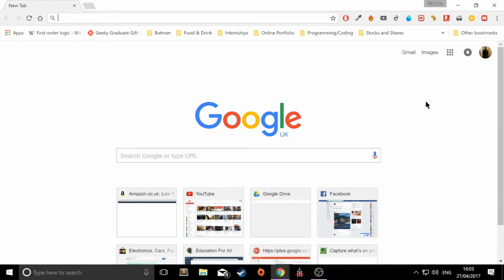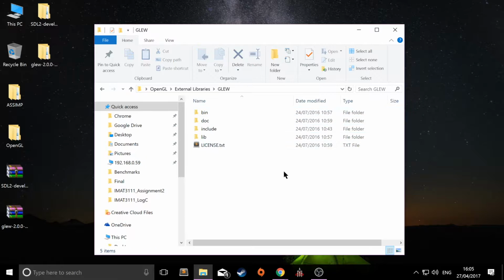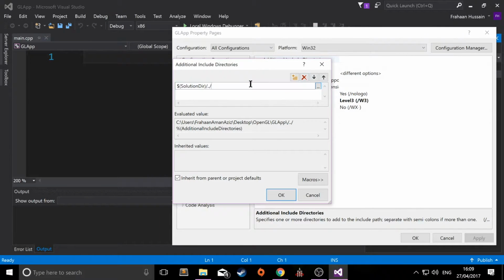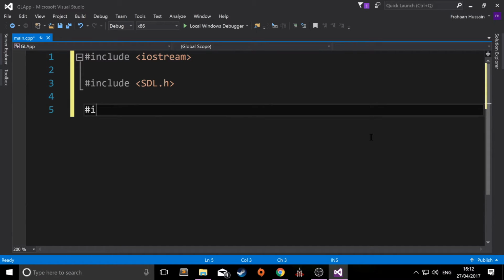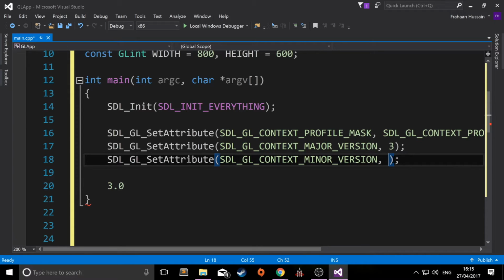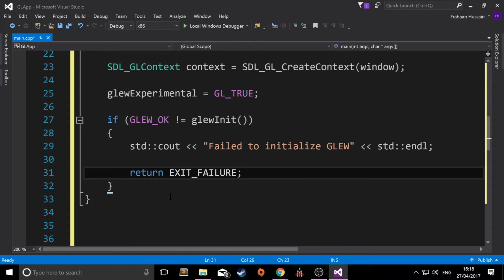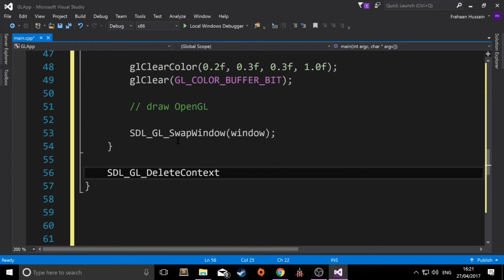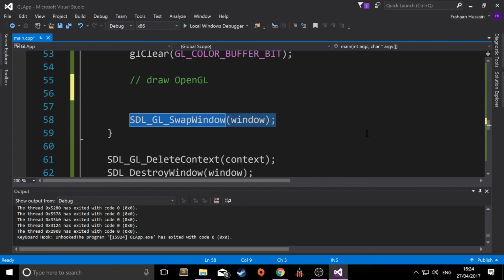Modern OpenGL 3.0+ [SETUP] SDL and GLEW on Windows (Relative Linking)